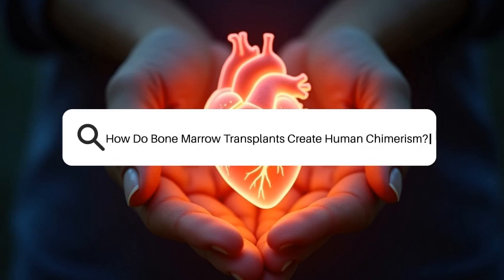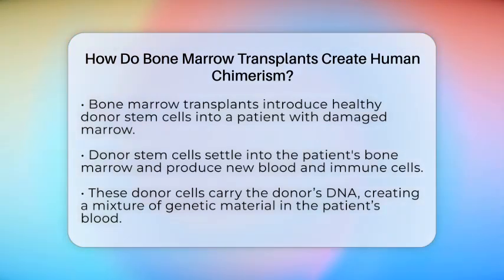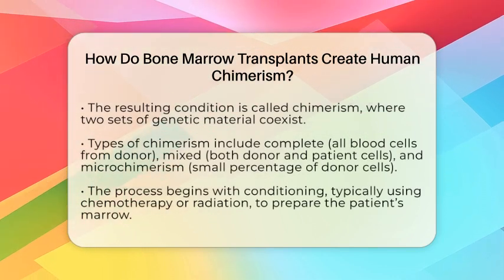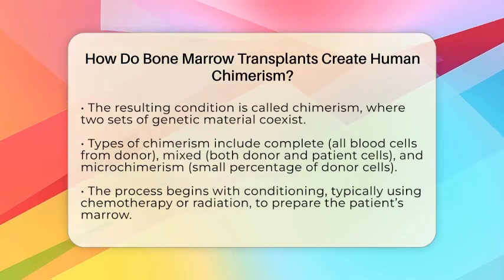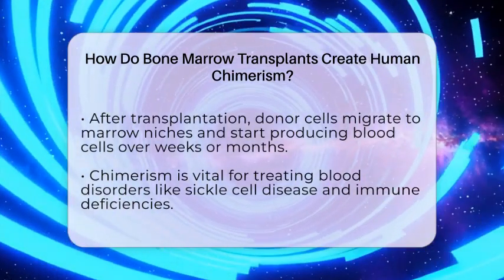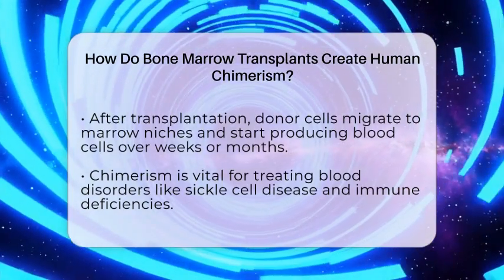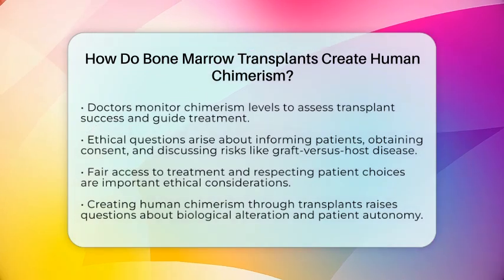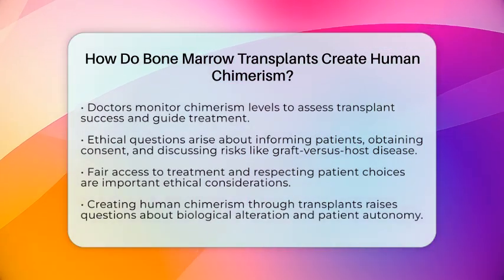How Do Bone Marrow Transplants Create Human Chimerism? - Everyday Bioethics Expert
How Do Bone Marrow Transplants Create Human Chimerism? Have you ever wondered how bone marrow transplants can alter a person's biological makeup? In this informative video, we'll explain the process of how these transplants lead to a condition known as human chimerism. We'll start by defining what chimerism is and how it results from the introduction of healthy donor stem cells into a patient’s body. We'll discuss the different types of chimerism—complete, mixed, and microchimerism—and their significance in medical treatment. You'll learn how doctors prepare patients for transplantation using chemotherapy or radiation, and how donor cells engraft within the bone marrow to produce new blood and immune cells. Additionally, we'll cover how the immune system adapts over time, creating a mosaic of genetic material from both donor and patient.

Beyond the medical aspects, this video explores the ethical questions that arise from creating human chimerism. We’ll discuss the importance of informed consent, potential risks like graft-versus-host disease, and issues related to fairness and access to treatment. Understanding these ethical considerations is essential for patients, healthcare providers, and society as a whole. Join us for this insightful discussion on the science and ethics behind bone marrow transplants and their impact on human biology.

About Us: Welcome to Everyday Bioethics Expert! Our channel is dedicated to unpacking key medical ethics principles that shape healthcare today. We cover a variety of essential topics including genetic engineering ethics, end-of-life decision making, organ donation ethics, and the debates surrounding stem cell research. We also address patient autonomy, ethical issues in cloning, public health ethics, AI and ethics in medicine, and guidelines for human subject research.